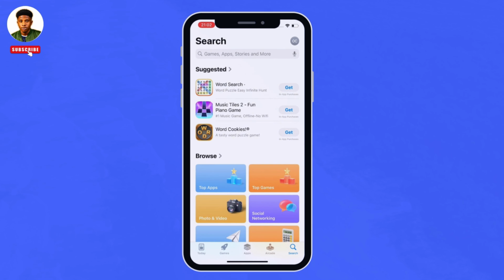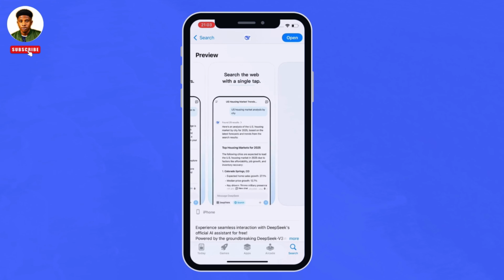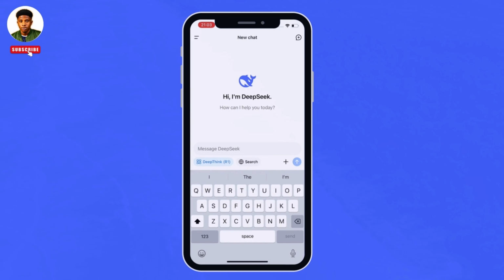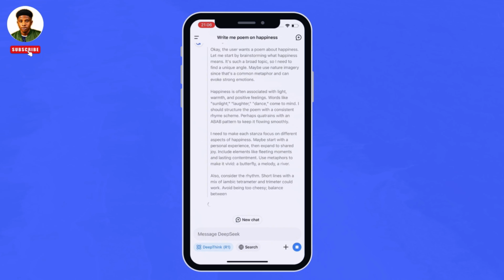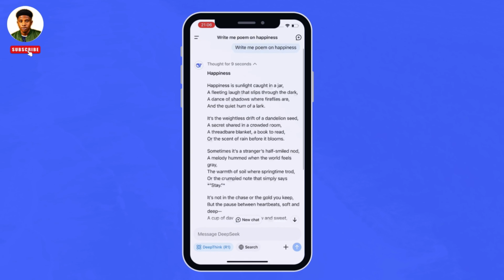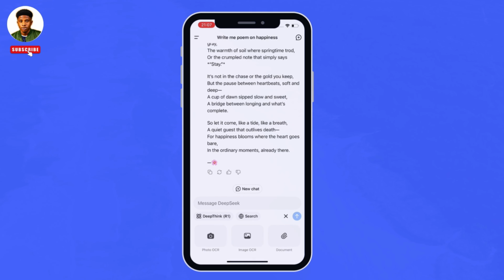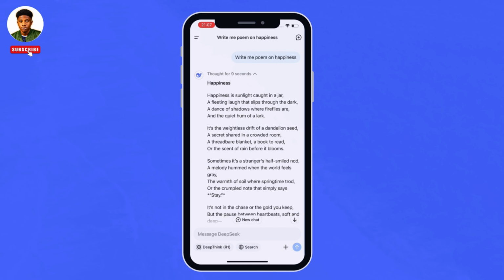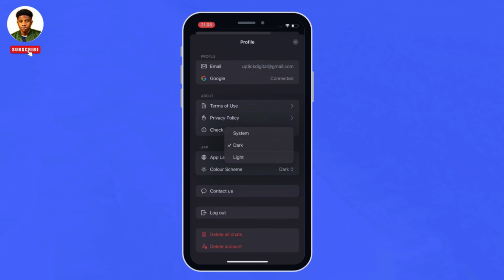How To Use Deepseek AI For FREE. | Complete Beginners Tutorial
Learn How To Use Deepseek AI For FREE! | Step-By-Step Tutorial For Beginners (2025)

Unlock the power of Deepseek AI for FREE with this easy-to-follow guide, this tutorial walks you through setting up, navigating, and maximizing Deepseek AI's features.

📌 In This Video, You’ll Discover:
✅ How to access Deepseek AI for FREE
✅ Step-by-step setup & interface walkthrough
✅ Pro tips to optimize your AI experience